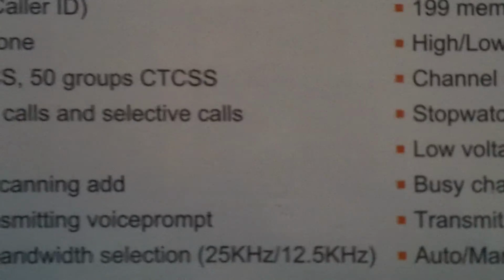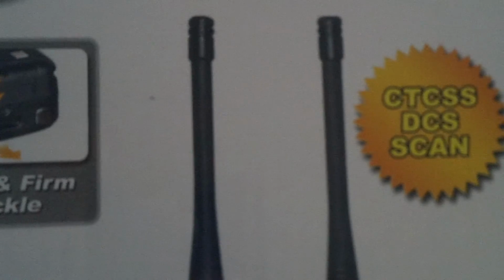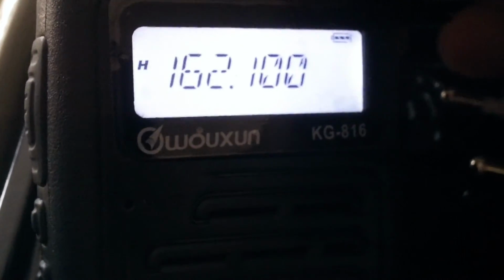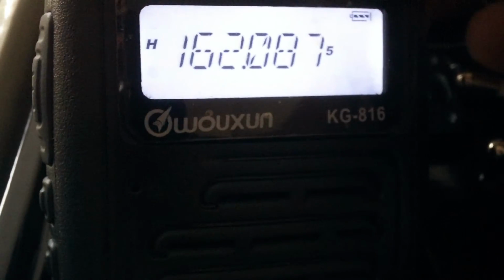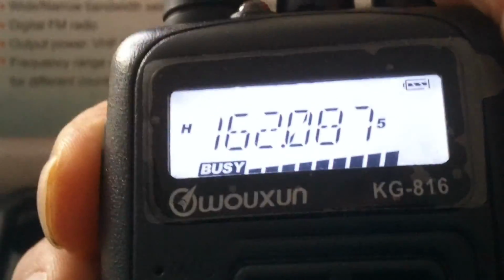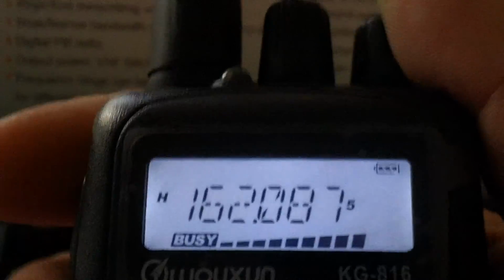Wouxun KG-816 (136-174)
This time a single bander for under 80 euros and from who? Of Course Wouxun. Comes with a 7.4v 1300Mah Battery and frequency range from 136-174Mhz so the moaners will continue about its ability to transmit out of band. These same people have never broke speed limit or done anything bad? The radio has a CTSS / DCS Scan and feels robust and solid in the hand. Functions are easy to use, the rotary at the top seems stiff like all the Wouxun range and the radio also features a flashlight for when on the SOTA in the dark and a radio so you have company while the band is dead :) Output power of 5watts are quoted and it is PC Programmable via a seperate software and cable. Sure it is expensive when compared to its dual band brother but works well and is good for taking around in the pocket. And if you live in DL where you can use the top end of 149mhz YES the radio covers this IF you were to take a listen only :) there